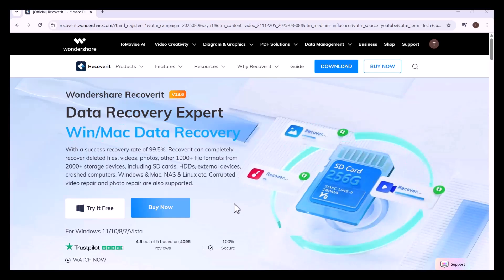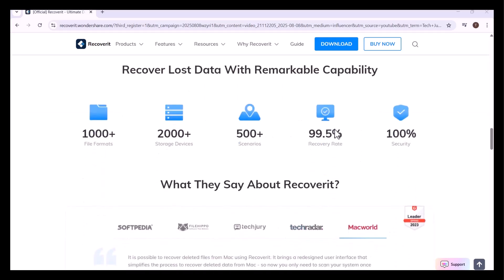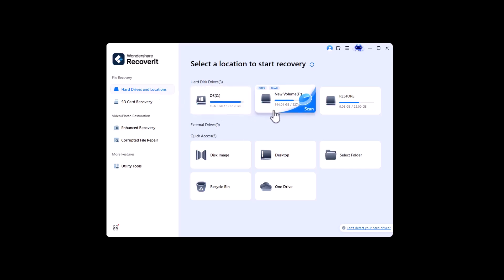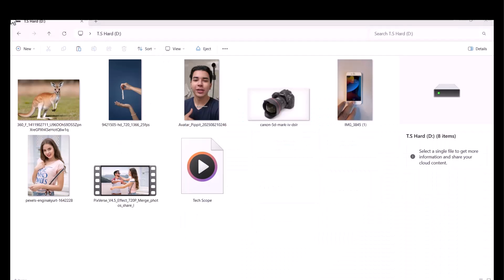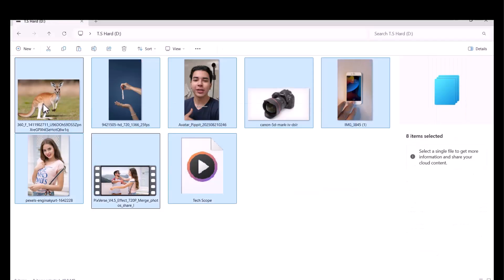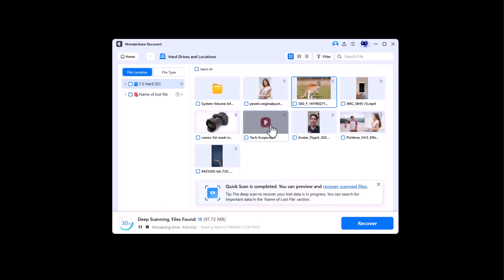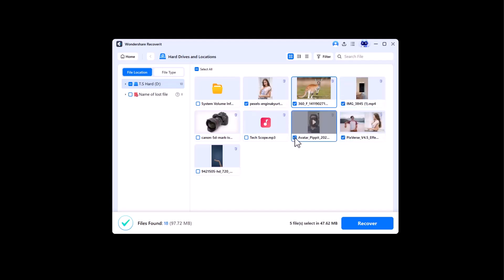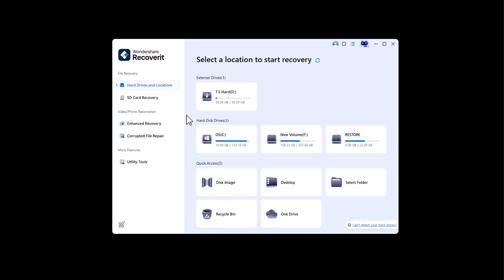Lost Data? Recover Hard Drive Files in Minutes!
Try the Best Data Recovery Tool to Recover All Your Lost Files

“Ever had that sinking feeling when you delete the wrong file or your hard drive suddenly crashes? We’ve all been there. But don’t panic — Recoverit by Wondershare is here to save the day!

✅ Recover lost, deleted, or formatted files in minutes
✅ Supports over 1,000 file formats
✅ Works on PCs, USBs, SD cards, external drives, and more
✅ Up to 99.5% recovery success rate
✅ Simple, click-and-recover interface

From family photos to important work files, Recoverit brings your data back when you thought it was gone forever. Let’s see it in action!”

TimeStamnps
00:00 Introduction
01:17 Download and Install
01:21 Interface
02:00 How To Recover Deleted Data From Hard Drive